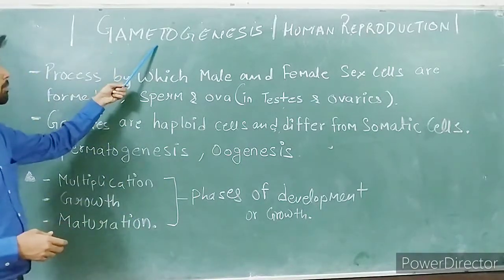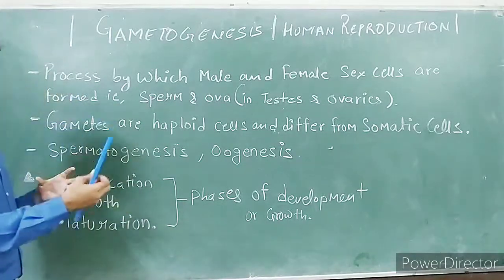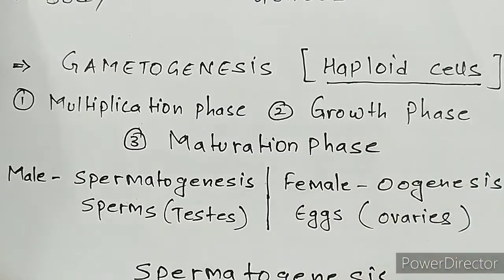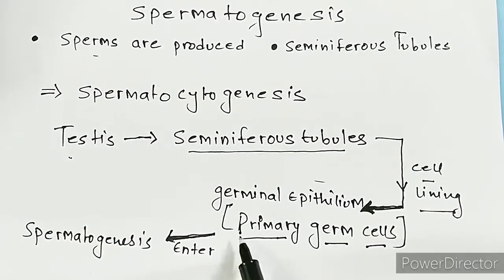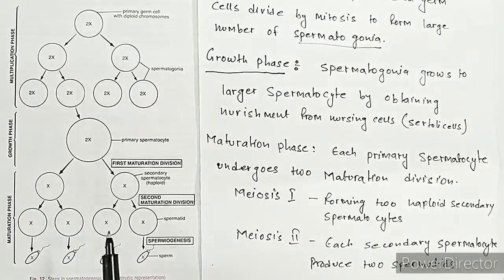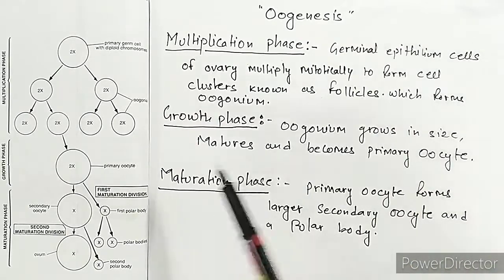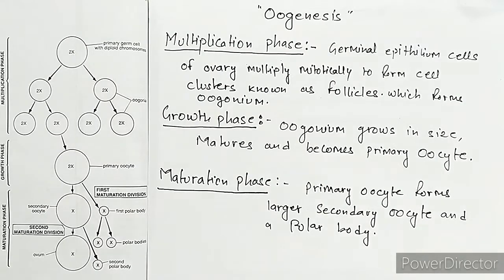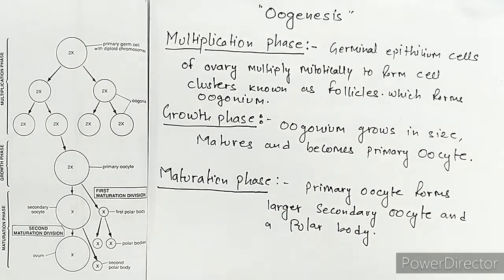Gametogenesis | Human Reproduction | Class 12 | ISC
Human Reproduction
Topics Discussed:
Spermatogenesis
Oogenesis
Based on ISC Syllabus